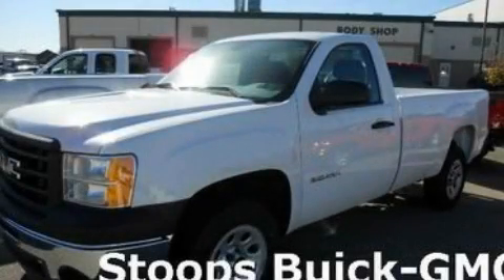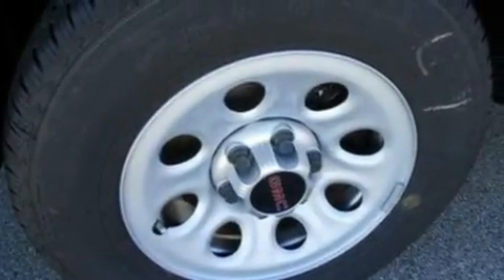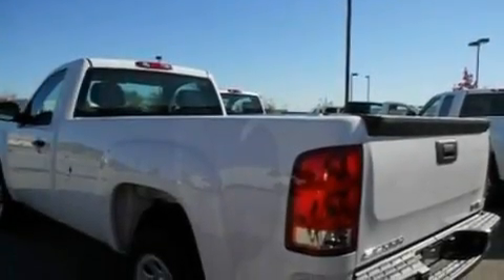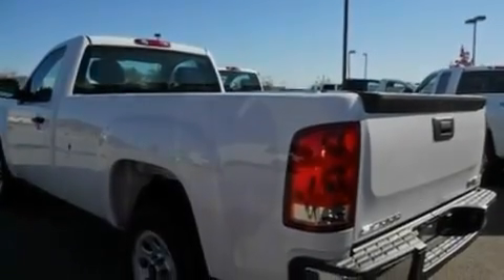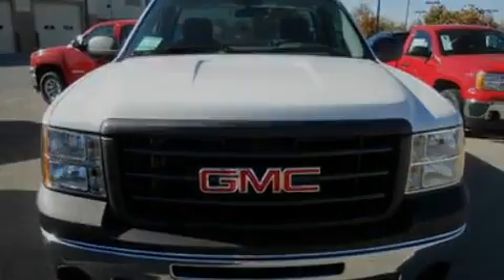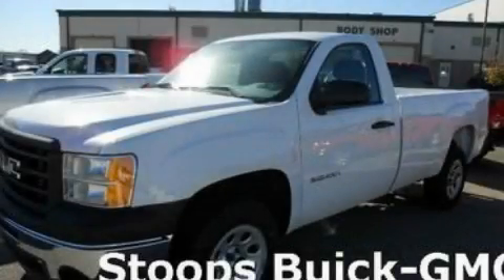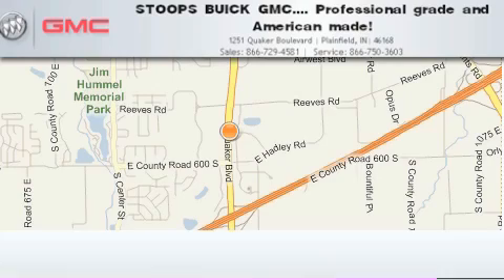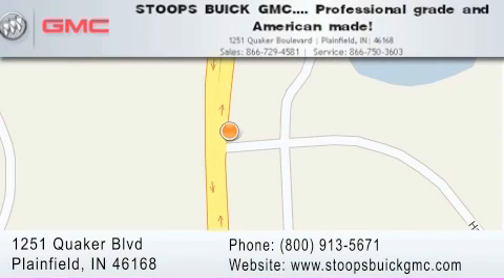2011 GMC Sierra 1500 Plainfield IN 46168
Year: 2011
 Make: GMC
 Model: Sierra 1500
 Engine: 4.3L V6
 Trans.: AUTO 4SPD W/OD
 Exterior: Summit White
 Miles: 9
 Interior: Dark Titanium